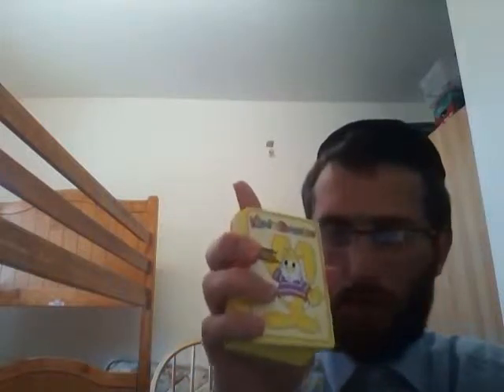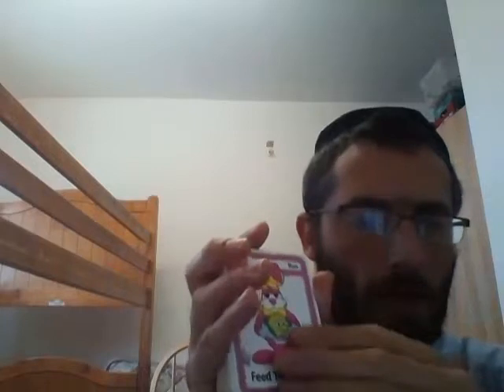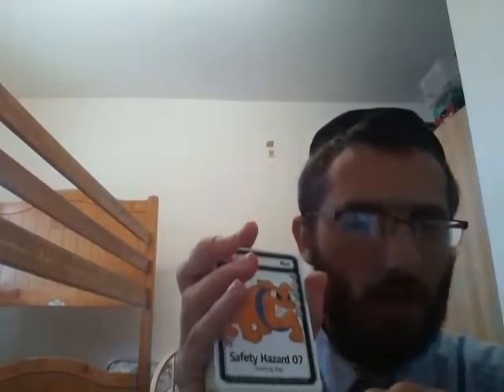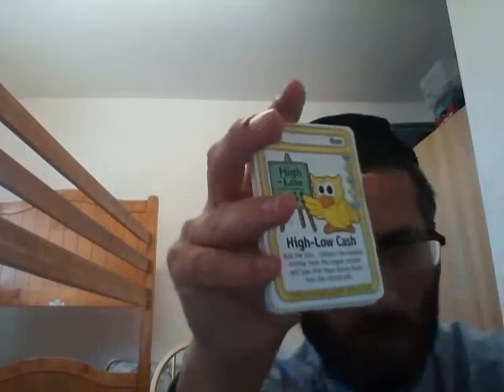kinderbunnies6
Kinder Bunnies the Final part. Reading the Rest of the Cards